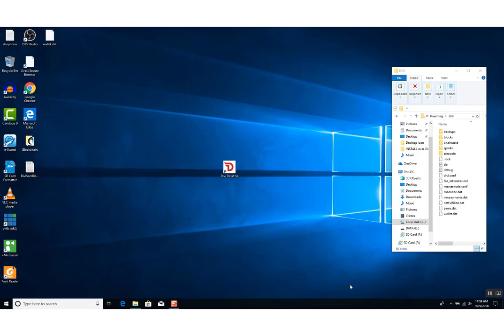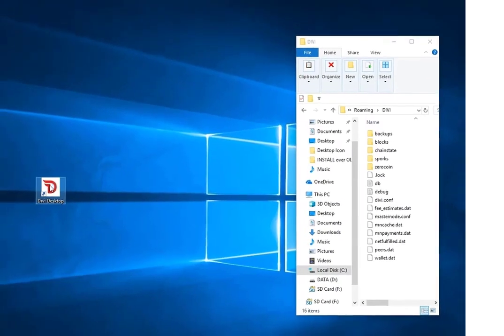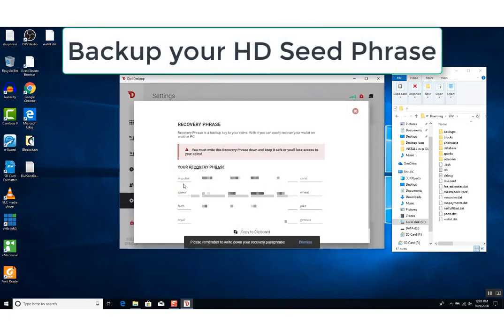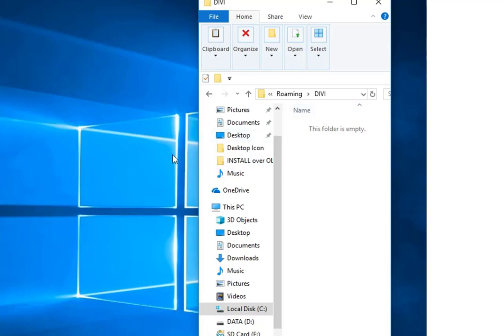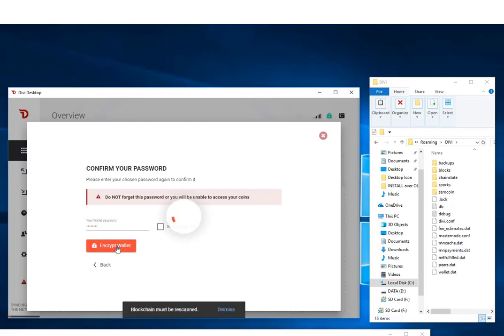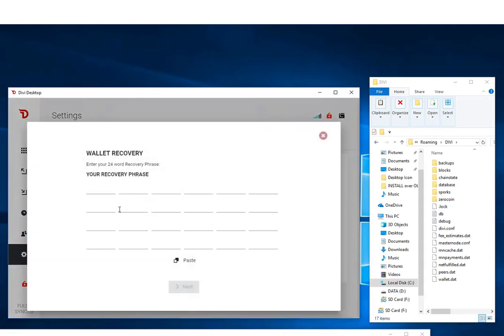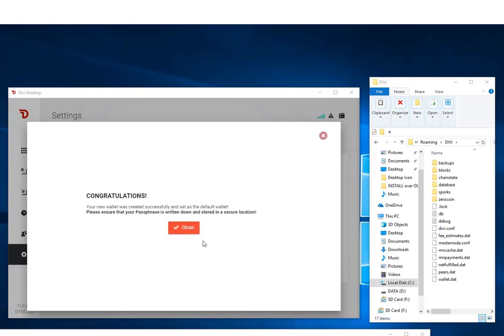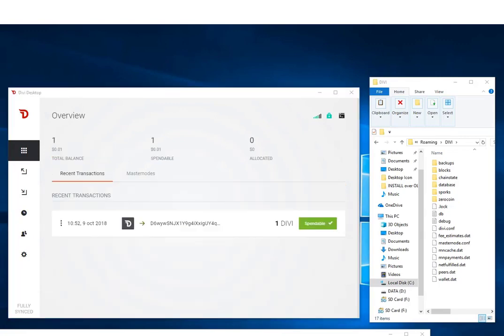Backup Seed Phrase